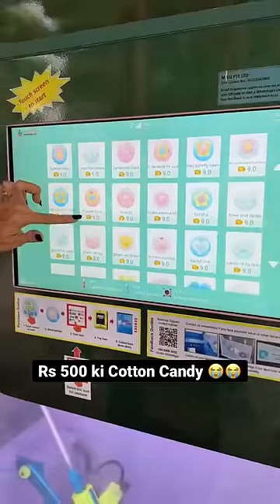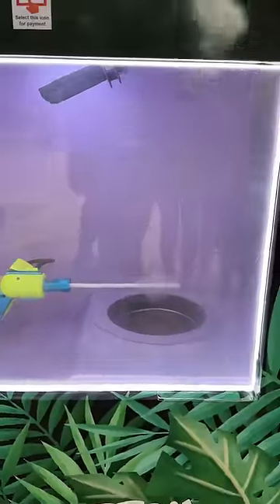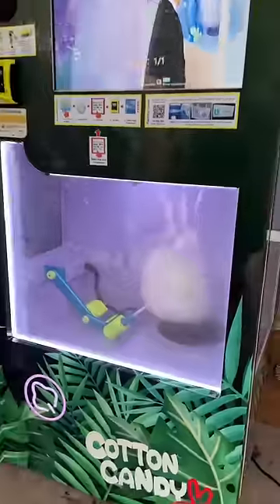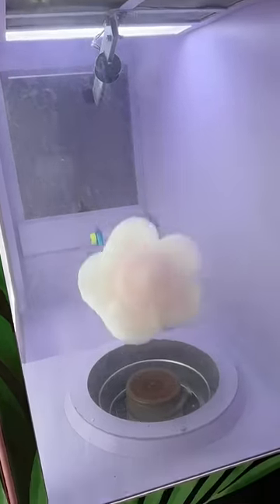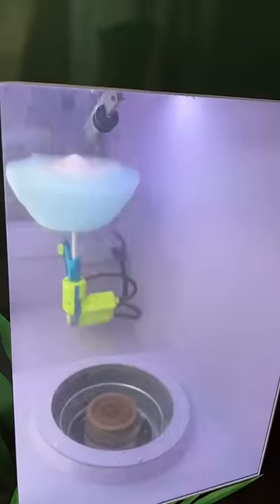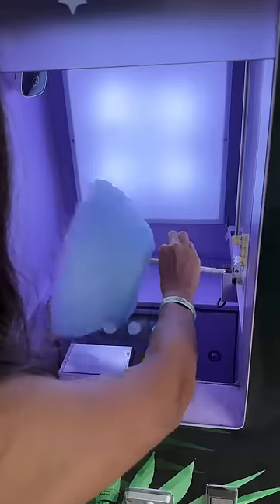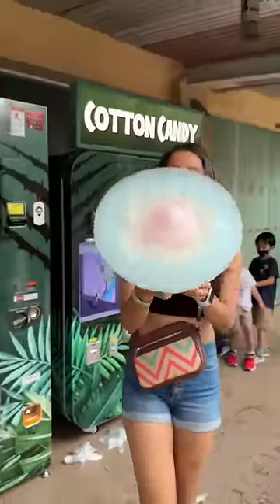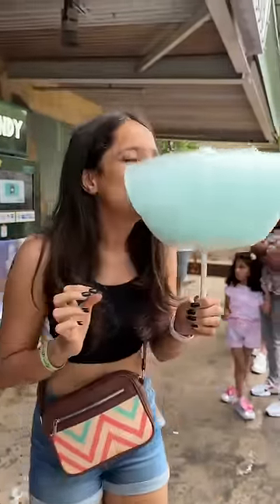Cotton Candy Vending Machine Review 😱 | So Saute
Hi guys,  watch my latest shorts video on vending machine review